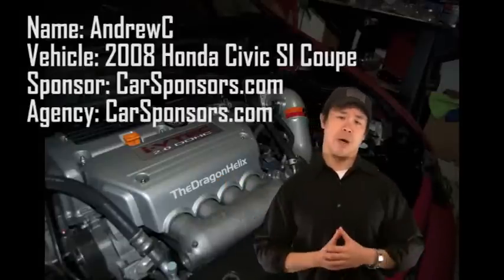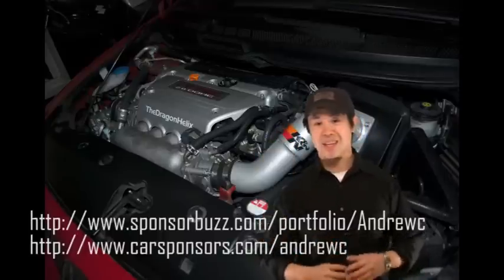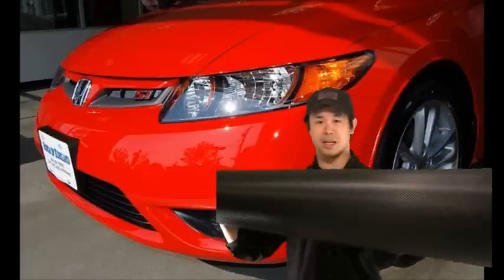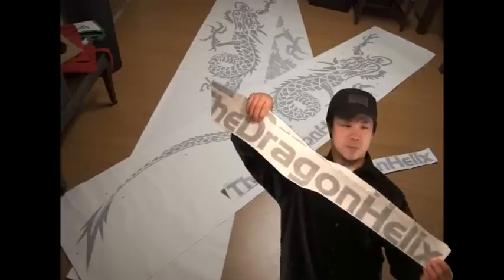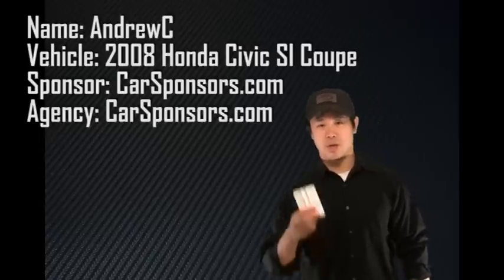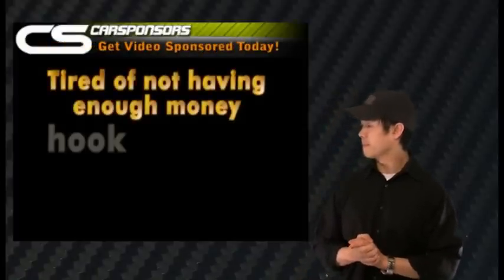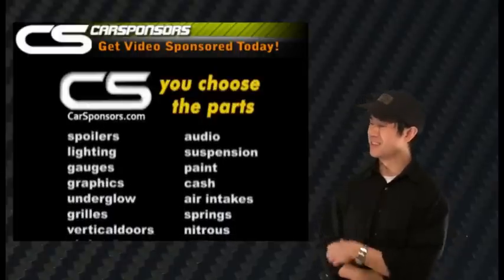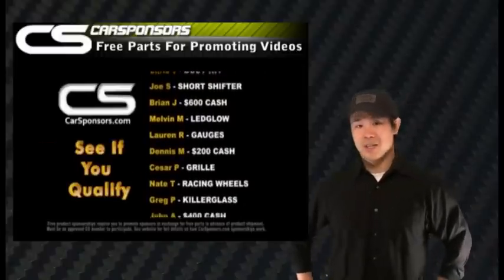Andrew promoting sponsor videos for free cash and free aftermarket parts from CarSponsors.com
Simply take one of our videos and promote it online to sites like FaceBook.com, MySpace.com, YouTube.com and other popular social sites. Use the cash for school, clothes, or just put it in your pocket for a good time. Also, you can choose to get free aftermarket parts for your vehicle like gauges, wheels, audio and performance parts.